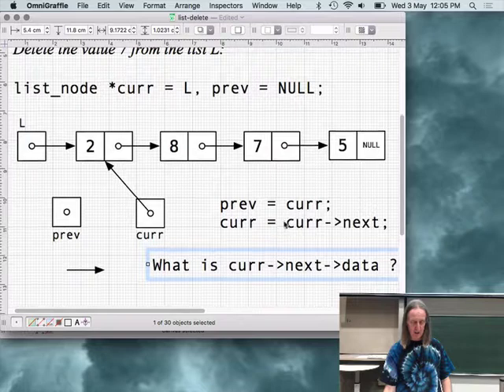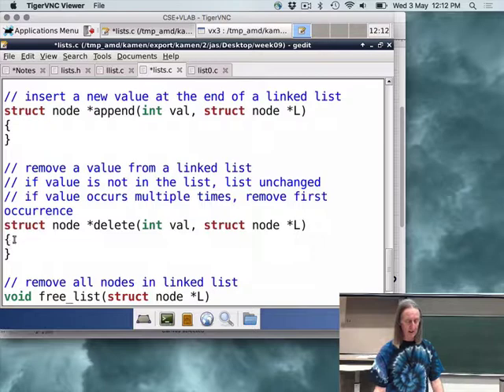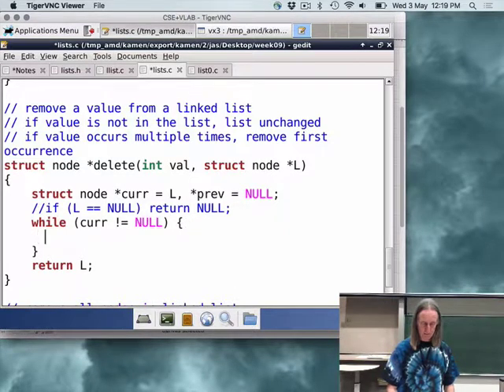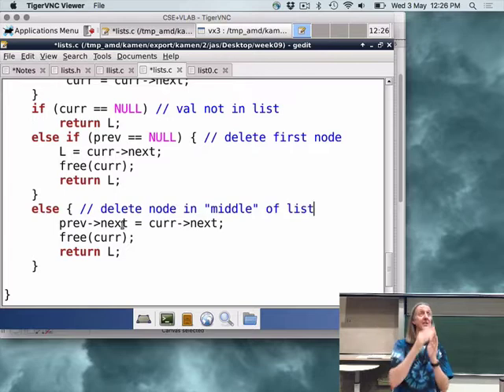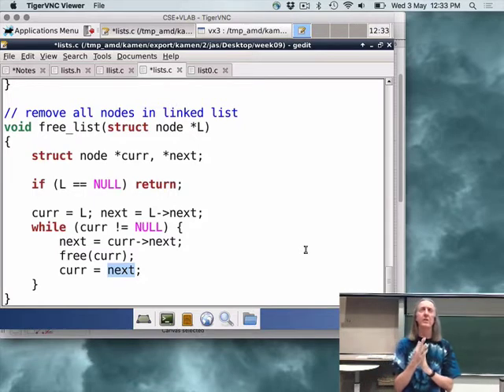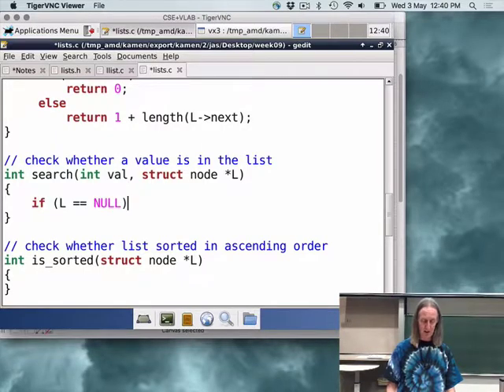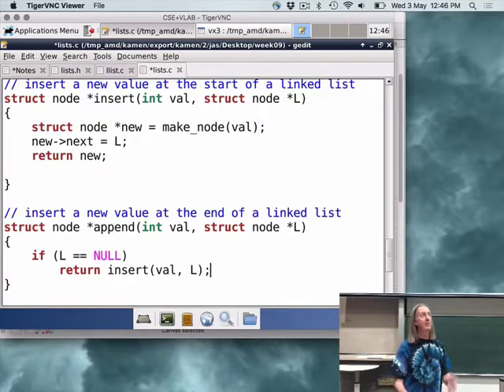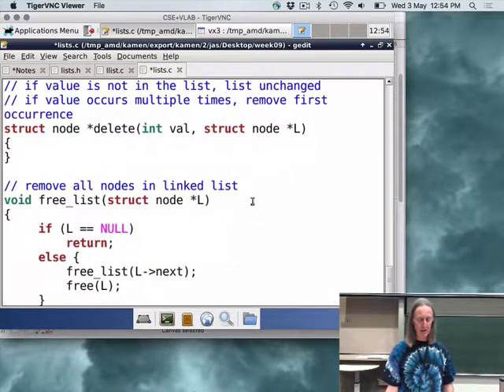COMP1511 17s1 Week 09 Lecture Wed 12-1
Linked lists, using recursion